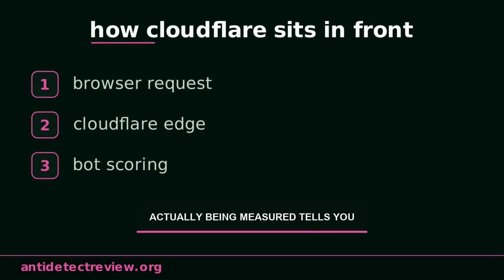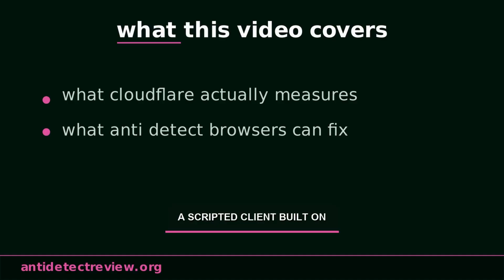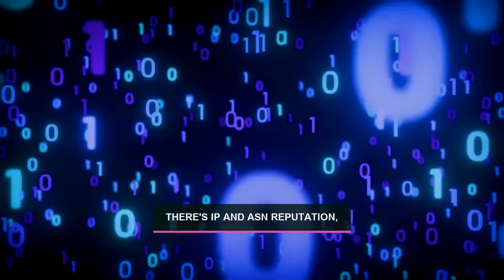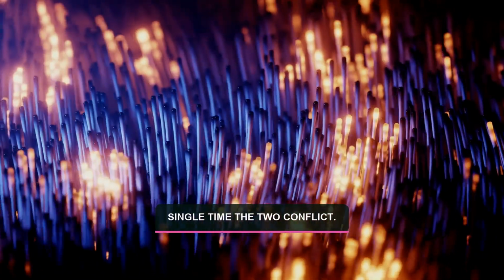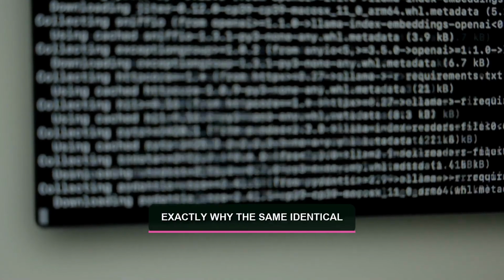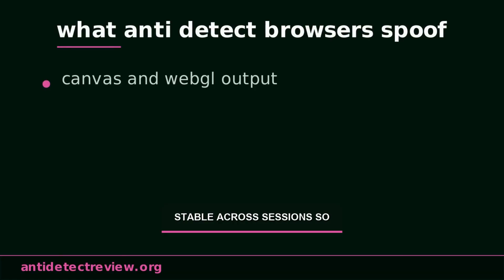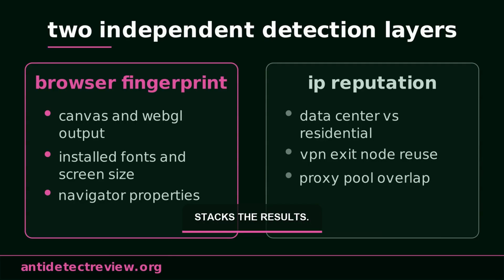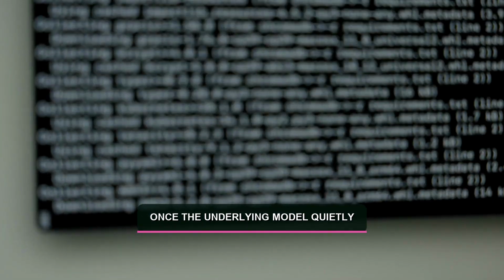Cloudflare Bot Management Explained (2026)